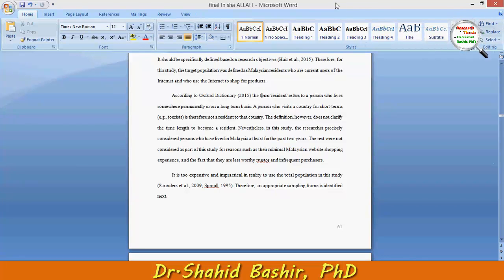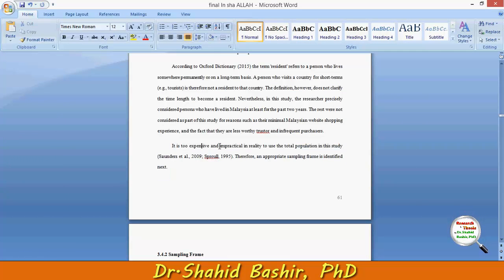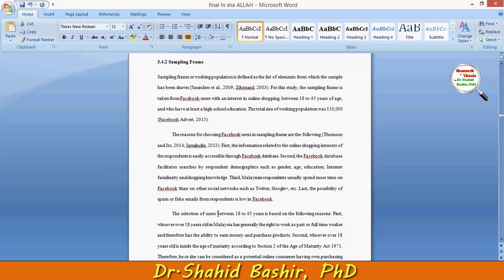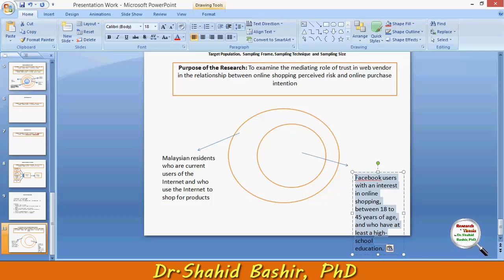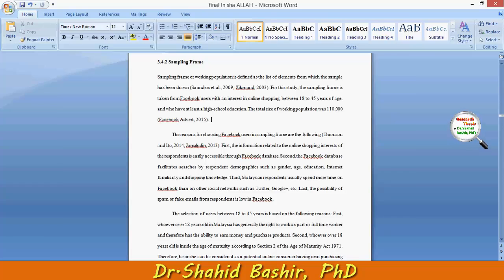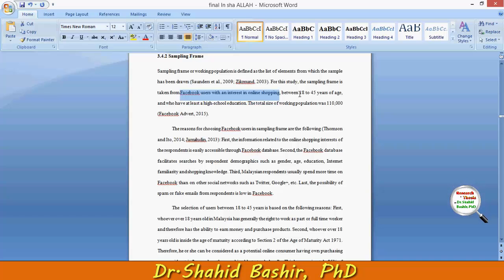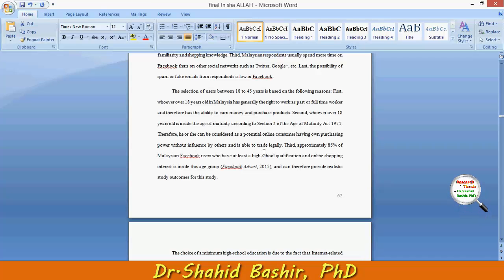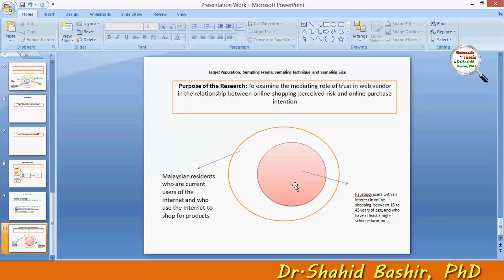Sampling Frame by Dr.Shahid Bashir, PhD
Watch Sampling Frame by Dr.Shahid Bashir, PhD  - Research and Thesis

quantitative research,
fundamental research,
fundamental reggae,
fundamental research in hindi,
fundamental results,
reading fundamental,